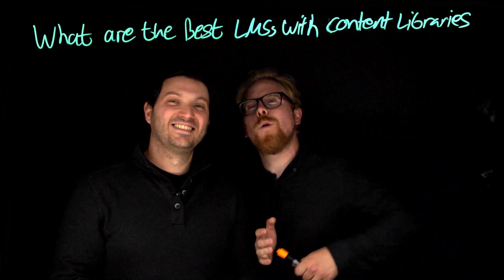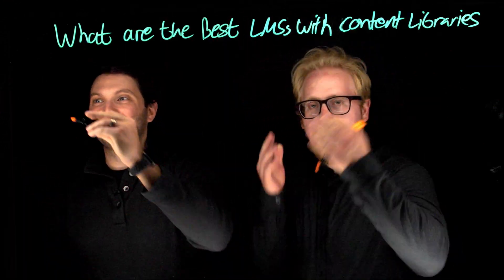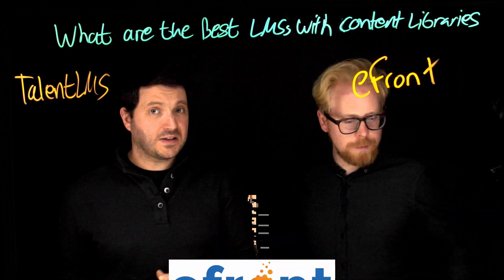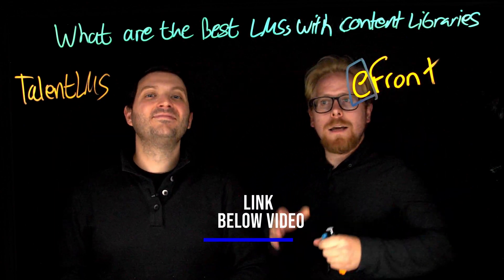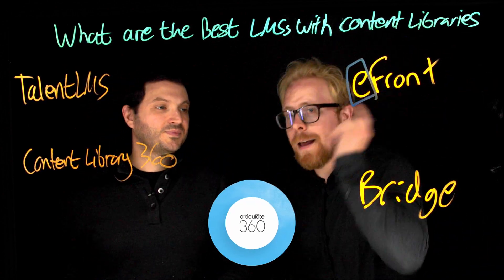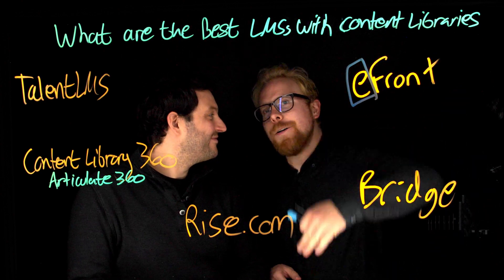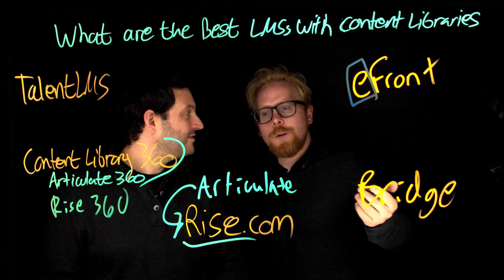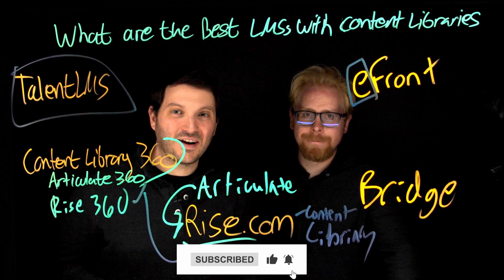The Best Learning Management Systems with Content Libraries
What are the best Learning Management Systems with Content Libraries? You are about to find out! In this video, we will share our favorite LMSs for employee training that have built-in content libraries for your eLearning development. Let's dive in!

In this video:
00:36 TalentLMS
00:57 eFront
01:47 Bridge
02:00 Content Library 360
02:40 Rise.com
03:40 Top LMSs for employee training